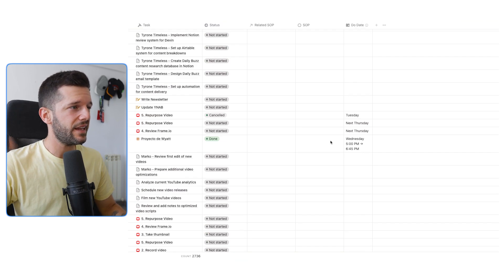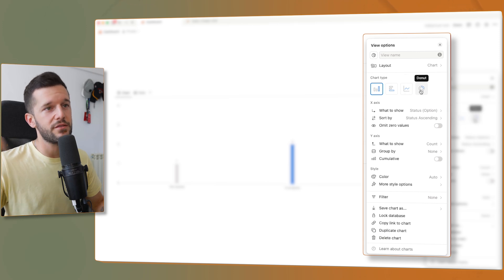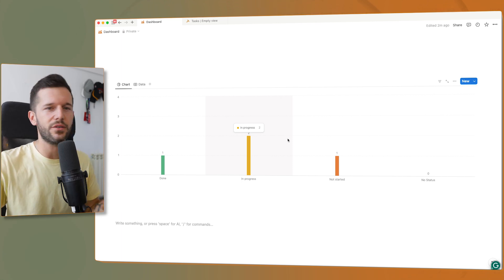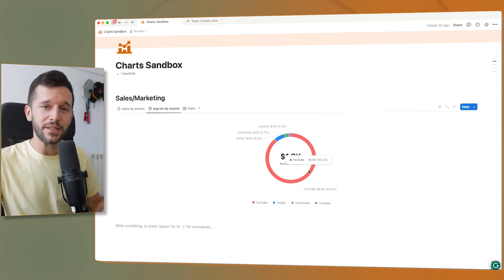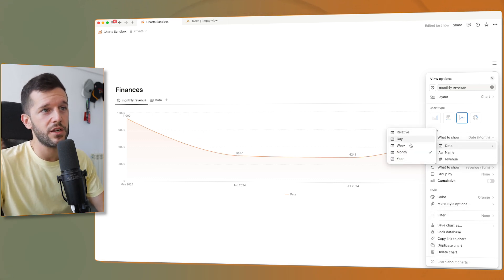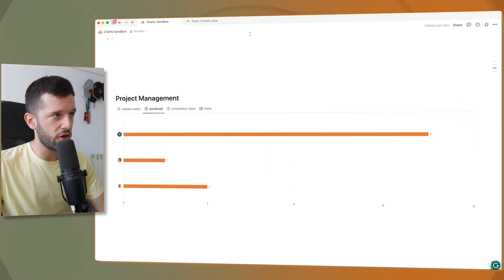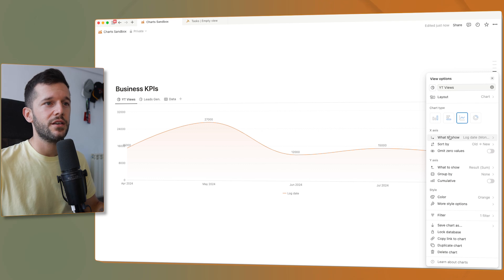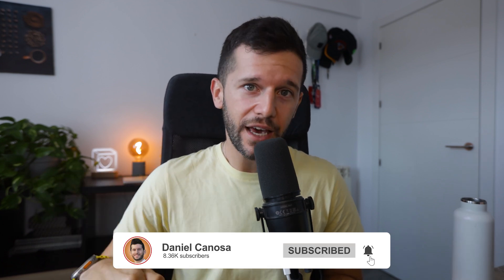NOTION CHARTS! 7 Uses To Revolutionize Your Business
Chapters:
0:00 Introduction
0:56 Intro to charts
04:42 Use Cases
05:26 Sales/Marketing
08:05 Finances
10:35 Project Management
13:08 Business KPIs
15:13 Personal Use Case (Bonus)

🅽 Resources:

→ Free clarity call. We'll tell you what you can systemize in your business